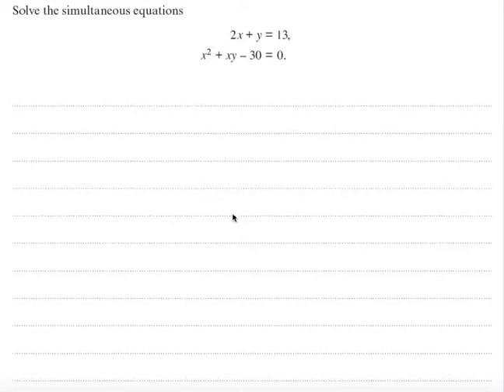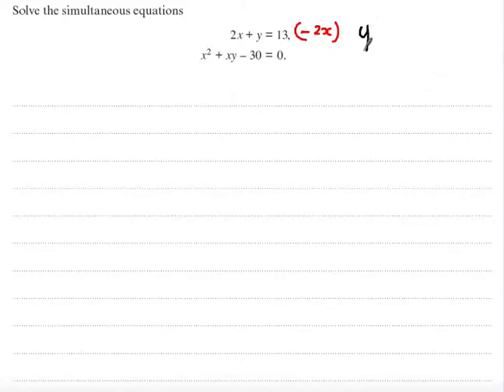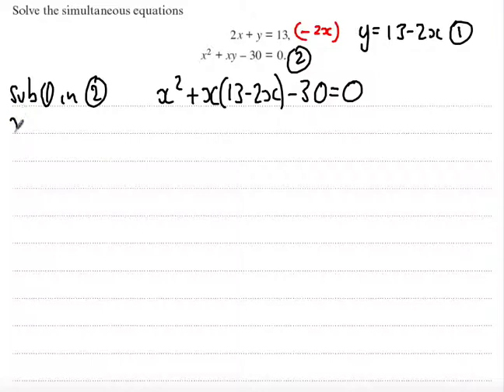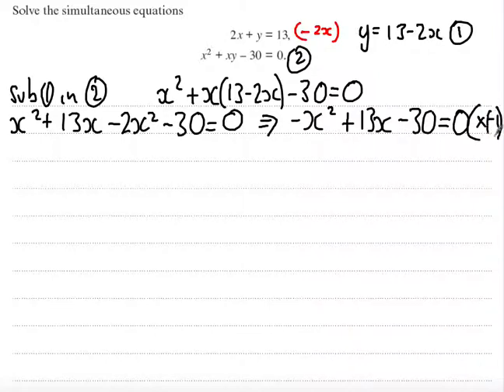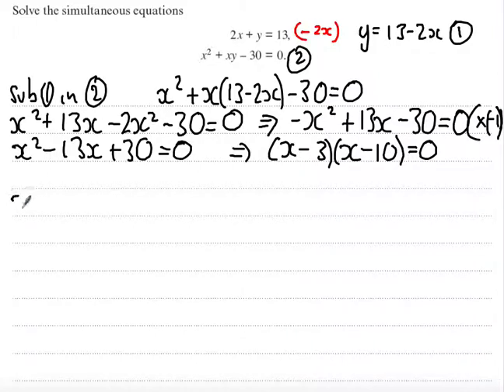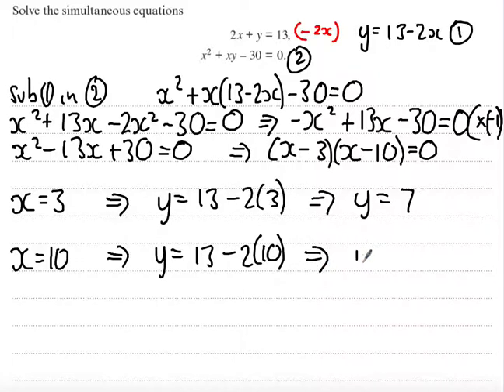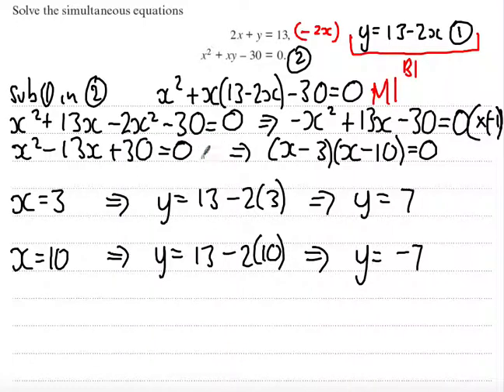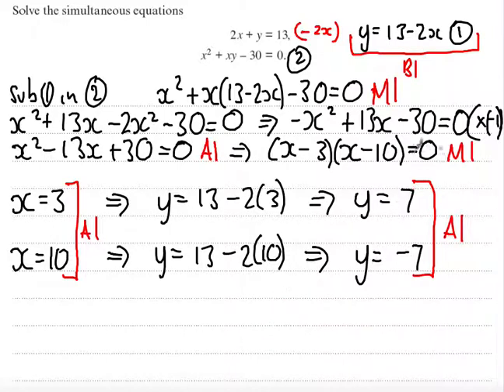Completing the Square & Simultaneous Equations Q2